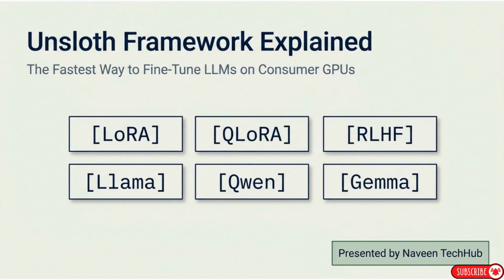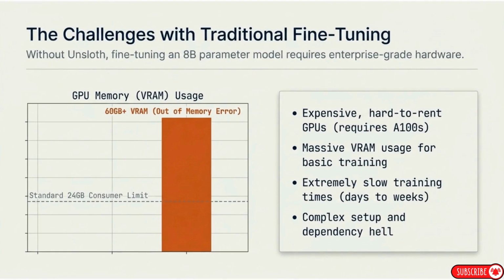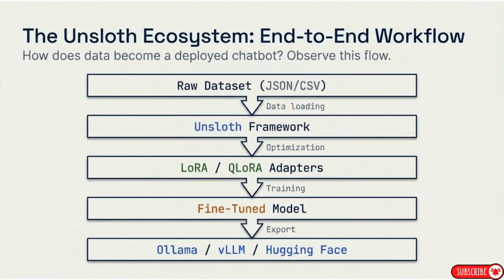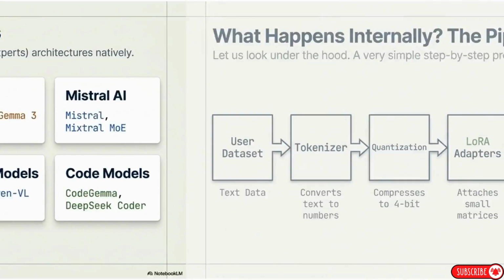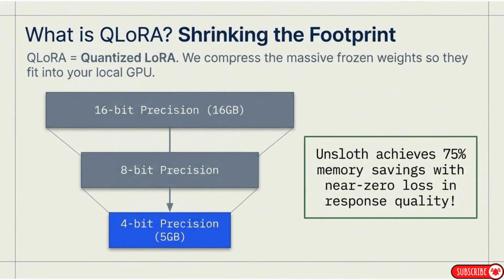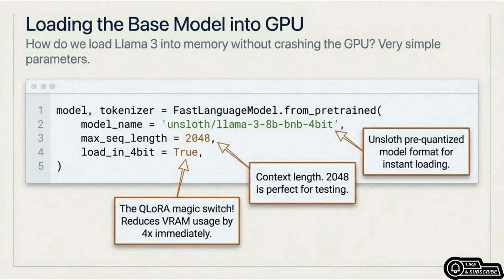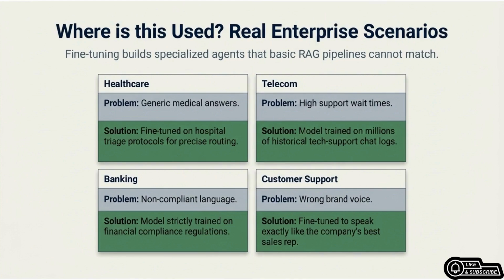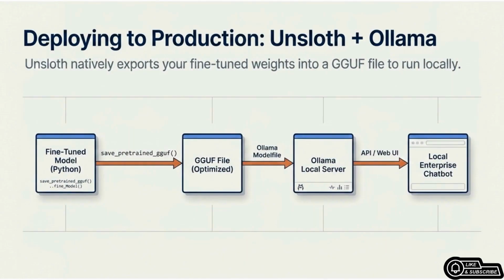Unsloth LLM Fine-Tuning Explained: Train AI Models Faster on Consumer GPUs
🚀 Learn how Unsloth makes LLM fine-tuning faster, cheaper, and more memory efficient!

In this video, we explain the Unsloth framework in a beginner-friendly way and understand how it helps fine-tune large language models using LoRA and QLoRA on consumer GPUs.

If you are learning Generative AI, LLM fine-tuning, AI engineering, or open-source model training, this video will help you understand the complete Unsloth workflow step by step.

What you will learn in this video:

✅ What is Unsloth?
✅ Why LLM fine-tuning is important
✅ Problems with traditional fine-tuning
✅ How Unsloth reduces VRAM usage
✅ LoRA and QLoRA explained simply
✅ Supported models like Llama, Qwen, Gemma, Mistral, Phi, and DeepSeek
✅ Dataset preparation for fine-tuning
✅ Complete Unsloth fine-tuning workflow
✅ Real enterprise use cases
✅ Unsloth vs Hugging Face
✅ How to deploy fine-tuned models with Ollama

This video is perfect for beginners, AI engineers, data scientists, Python developers, and anyone who wants to learn practical LLM fine-tuning.

📌 Channel: Naveen TechHub
🎯 Topic: Unsloth LLM Fine-Tuning
💡 Focus: Faster training, lower VRAM, consumer GPU fine-tuning